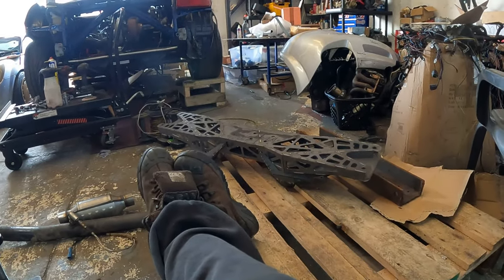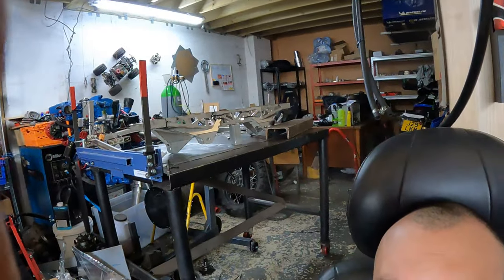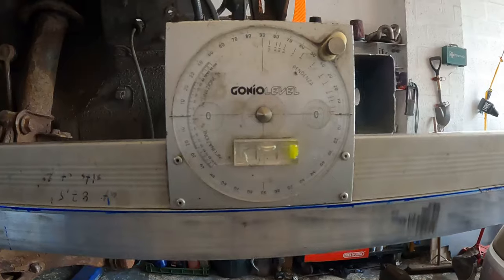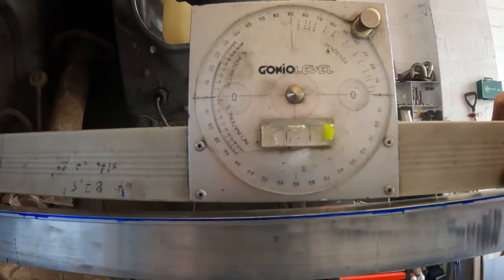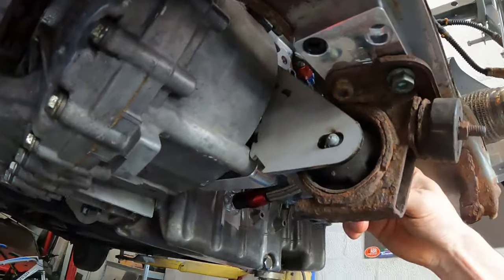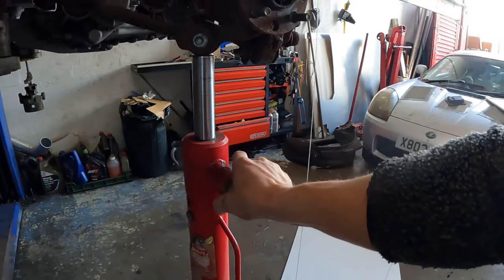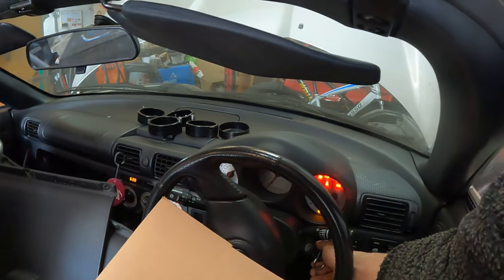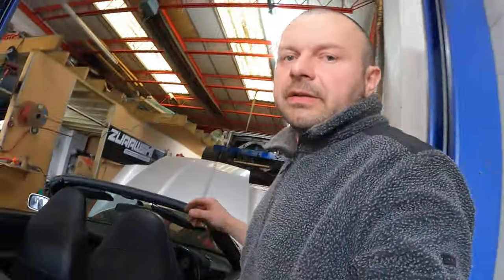Mk3 MR2 rear suspension explained, high performance subframe, and bumpsteer myth busting!